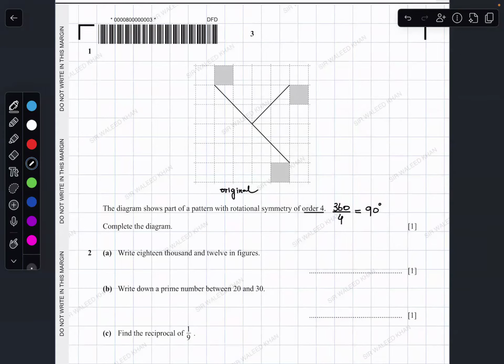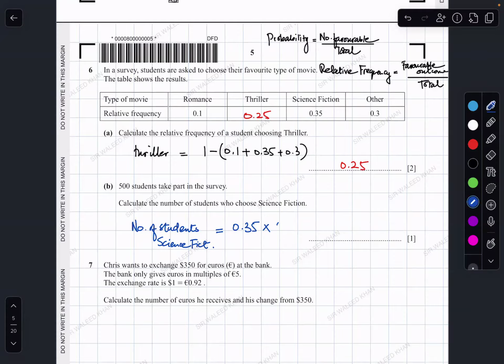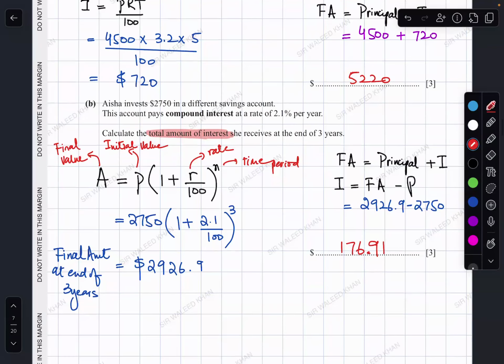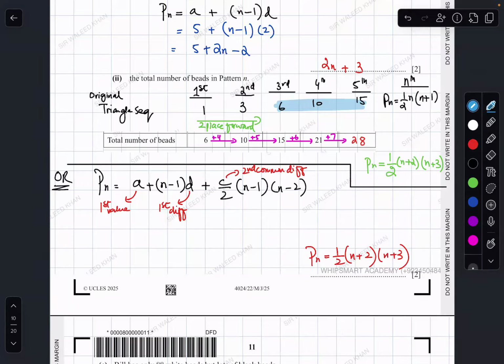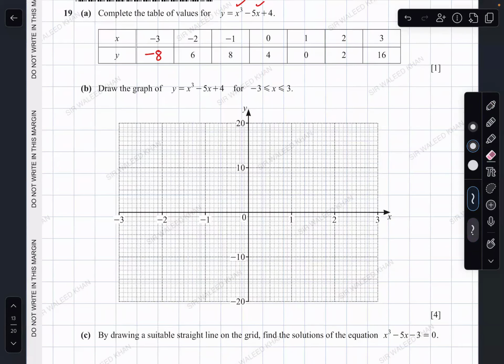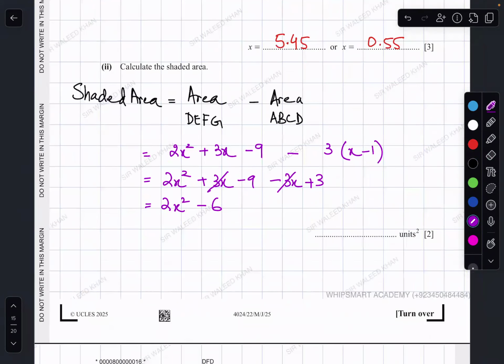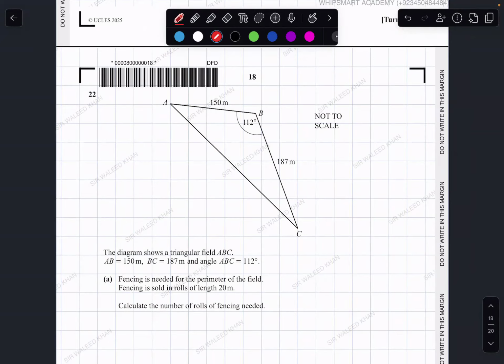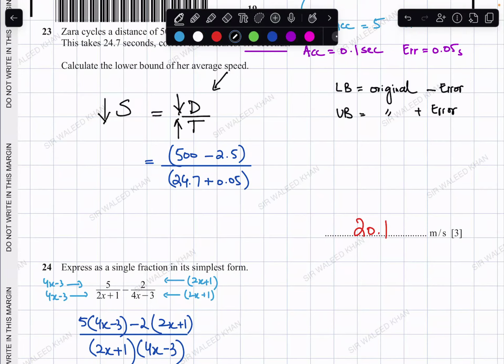Paper 22 May/June 2025 (4024/22/m/j/25) Solution